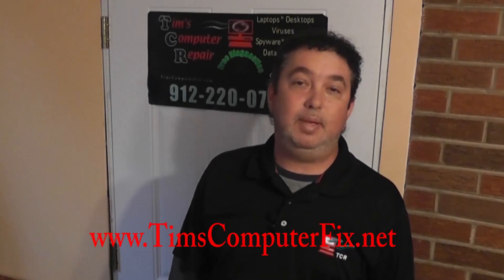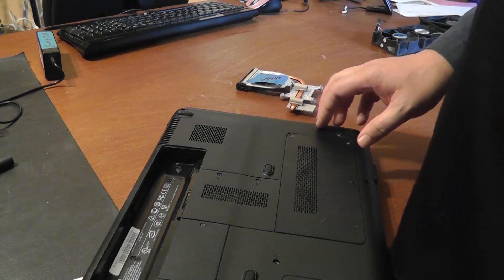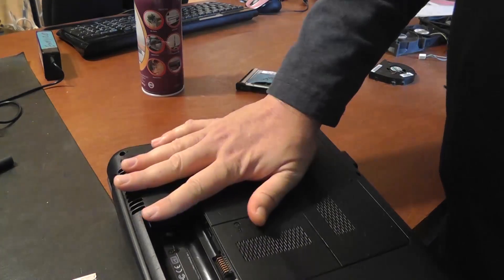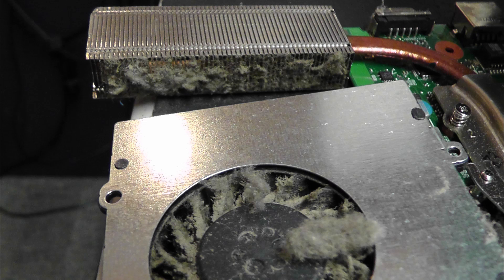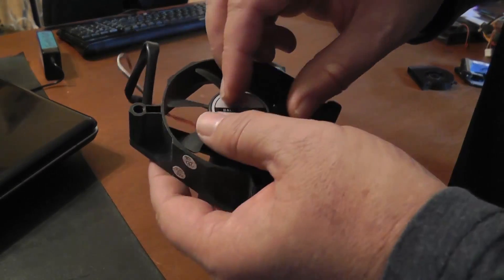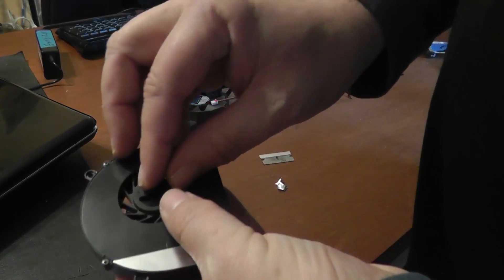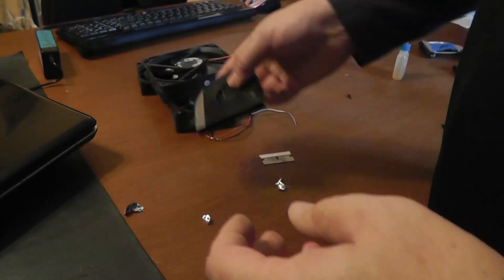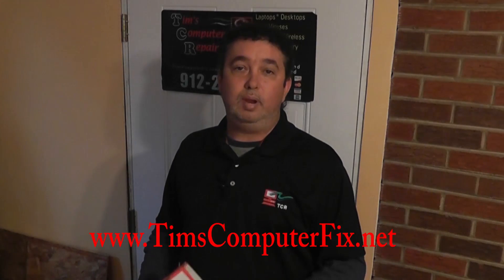Computer Laptop Overheating Prevention (Noisy Fans and Dust) by TimsComputerFix.net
This video demonstrates the reason laptop and desktop cooling fans fail to do their job. Many users overlook the fact that the laptop or desktop they own is in bad need of interior cleaning. I show some tips and tricks on how to maintain the fans and vents in your computer.